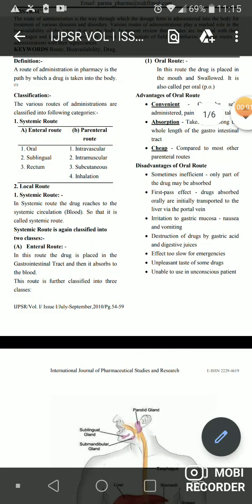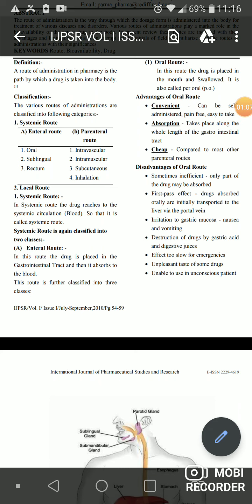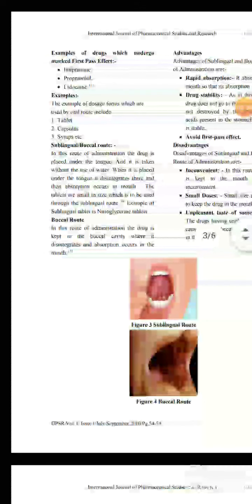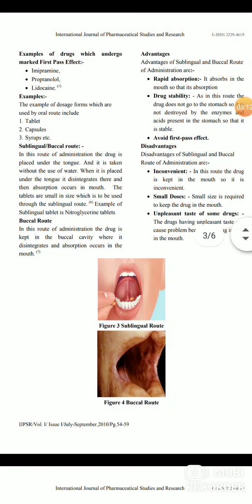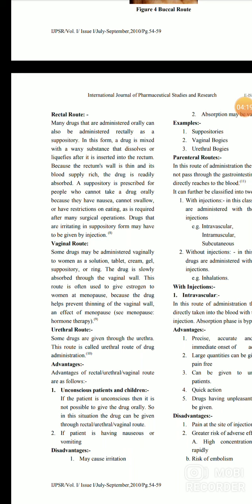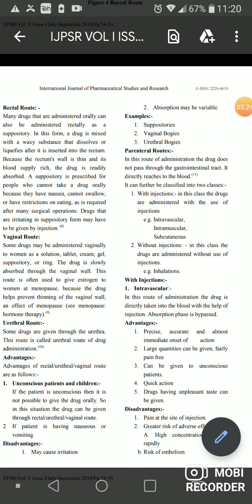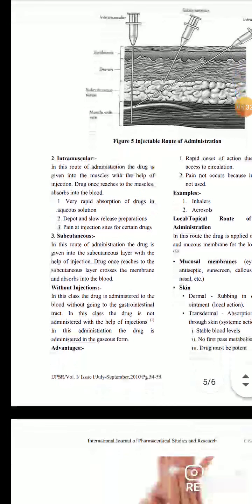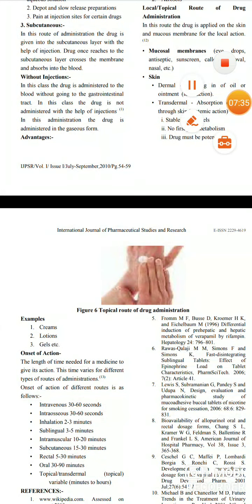Drug absorption via routes